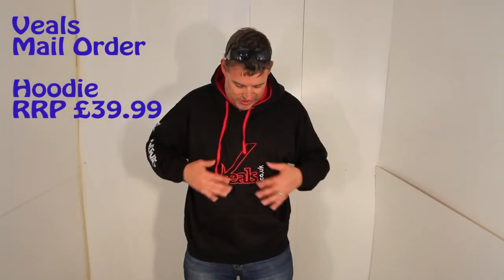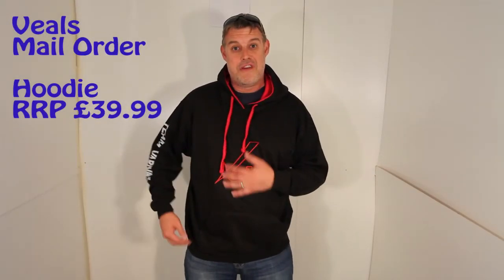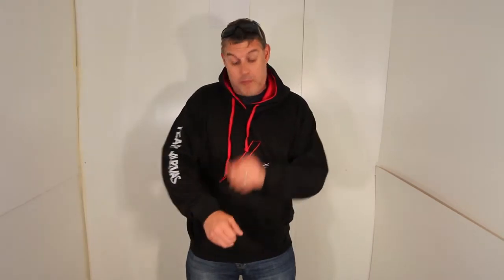Veals Hoodie Video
Dave Barham the editor, on a receint visit to Veals Mail Order takes a look at their Hoodies - an essential for fishermen.